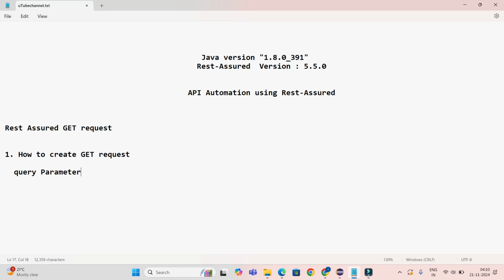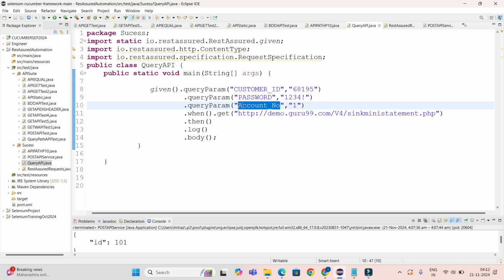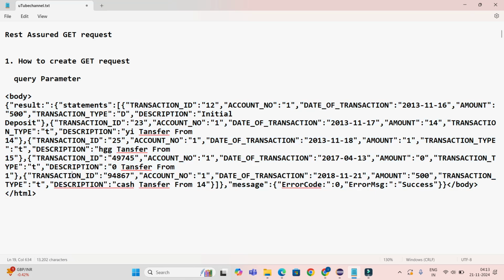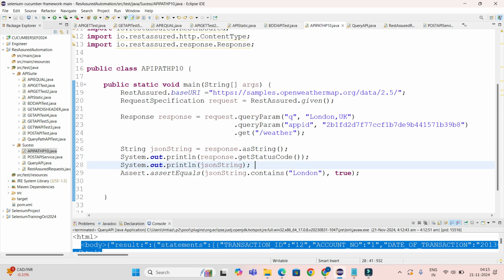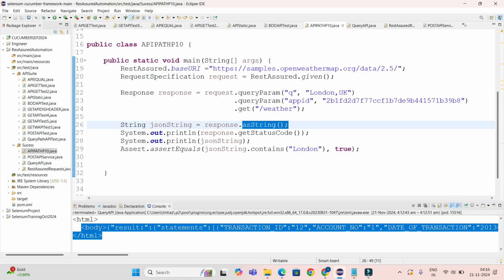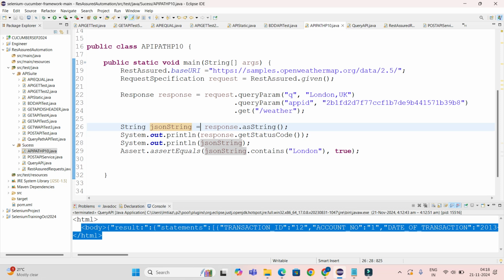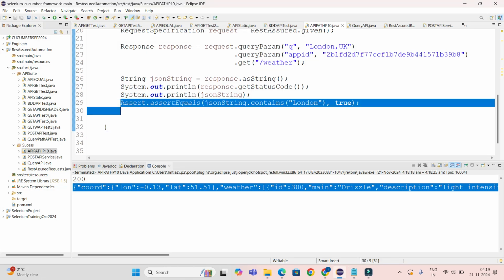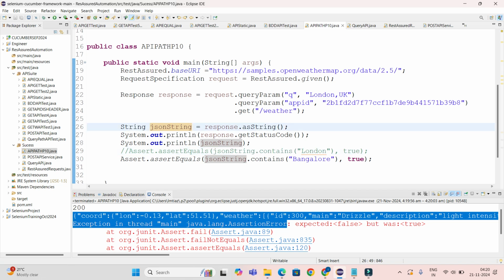Part -3 - API Automation RestAssured: Query Path : GET Service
Part -3 - RestAssured Automation :  QueryPath : GET Service